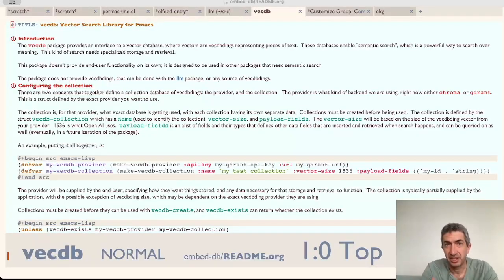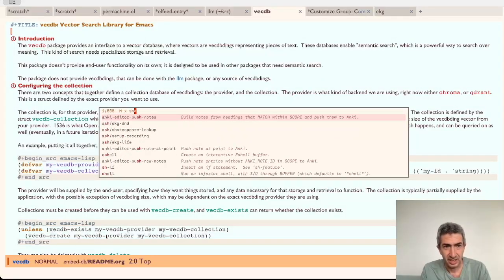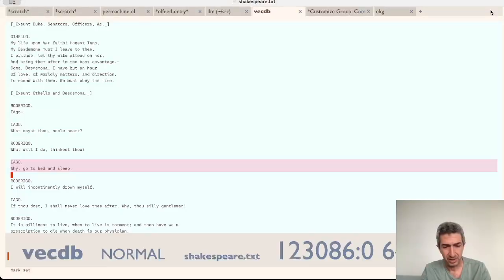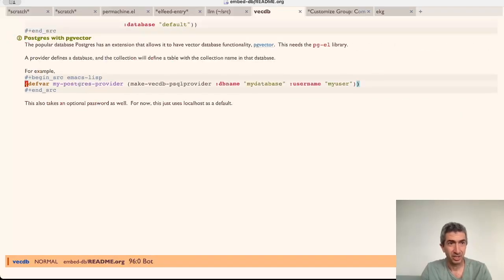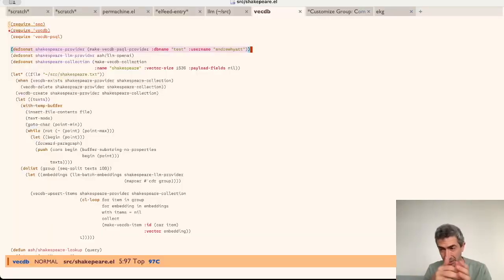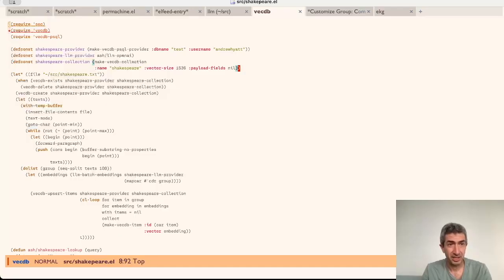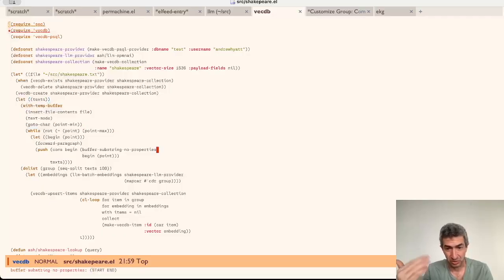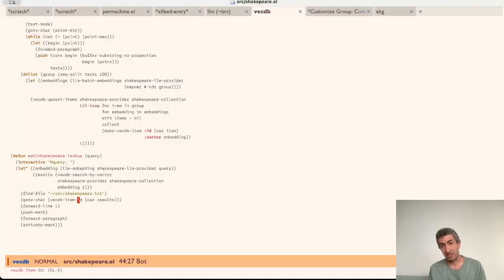Introducting vecdb for Emacs